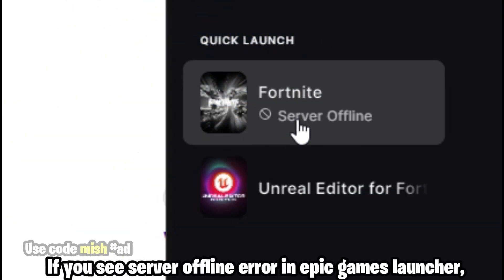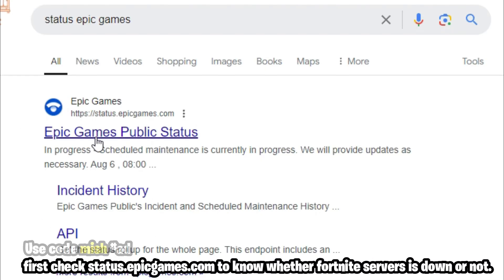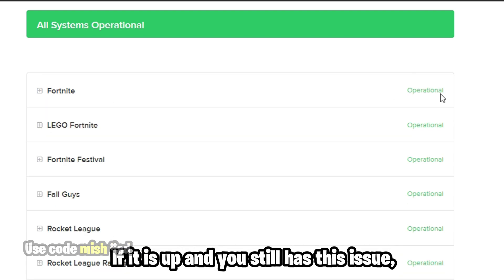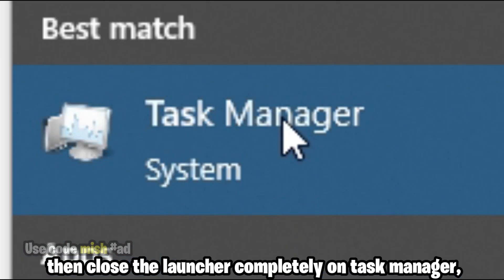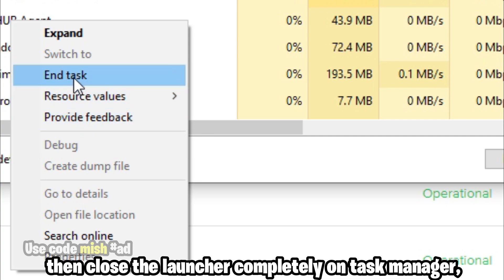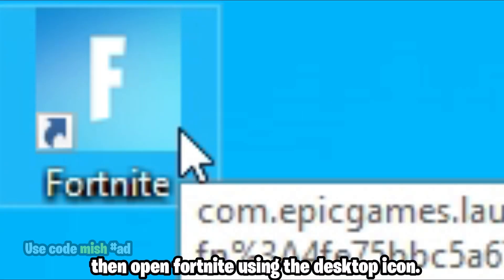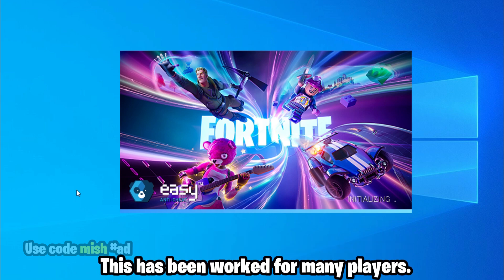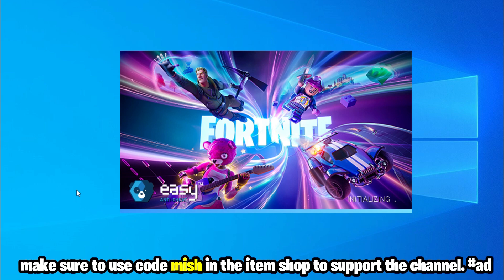FORTNITE SERVER OFFLINE How to Fix? Fortnite Server Offline Epic Games Launcher FIX *WORKING*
FORTNITE SERVER OFFLINE How to Fix? Fortnite Server Offline Epic Games Launcher FIX *WORKING* How to Fix FORTNITE SERVER OFFLINE Epic Games Launcher Error.